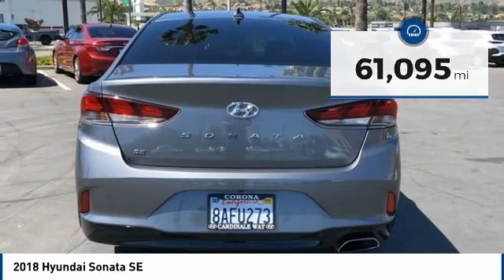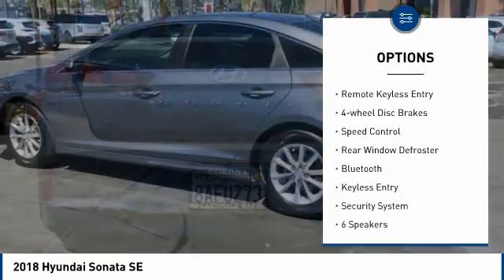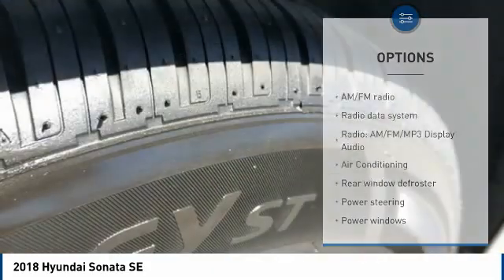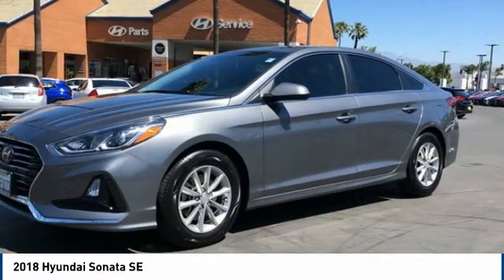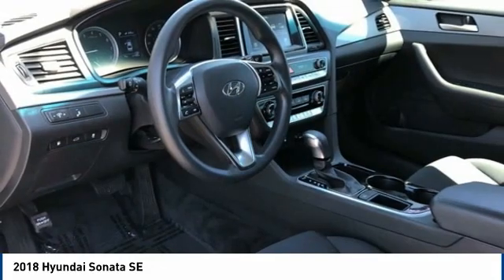2018 Hyundai Sonata SE FOR SALE in Corona, CA G0188A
CardinaleWay Volkswagen
2603 Wardlow Road

CARFAX One-Owner. Gray 2018 Hyundai Sonata SE FWD 6-Speed Automatic with Shiftronic 2.4L 4-Cylinder DGI DOHC ONE OWNER, BLUETOOTH, MP3 CAPABLE, KEYLESS ENTRY, CLEAN CARFAX, LOCAL TRADE, Sonata SE.  Want us to come to you? No problem! In case we missed a picture or a detail you would like to see of this 2018 Sonata, we are happy to send you A PERSONAL VIDEO walking around the vehicle focusing on the closest details that are important to you. We can send it directly to you via text or email. We look forward to hearing from you! Recent Arrival! 25/36 City/Highway MPG  Awards:     2018 KBB.com Best Family Sedans     2018 KBB.com 5-Year Cost to Own Awards     2018 KBB.com 10 Best Sedans Under  25,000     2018 KBB.com 10 Most Awarded Brands Experience the Cardinale Way difference. We develop outstanding relationships where everybody wins. All prices are plus dealer installed Protection Package for  995.00. Proudly serving Inland Empire, Corona, Riverside, Ontario, San Bernardino, Orange County, Yorba Linda, Chino Hills 92882.  Vehicle price and availability are subject to change without notice.